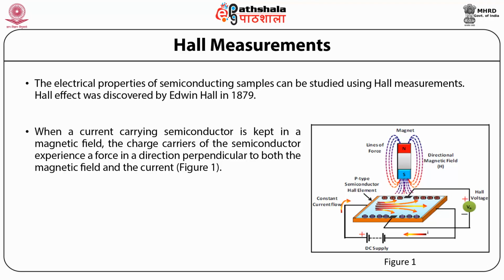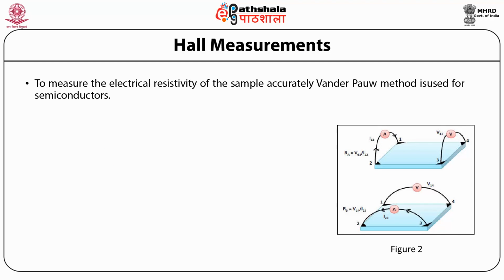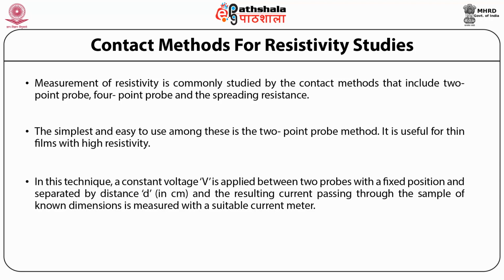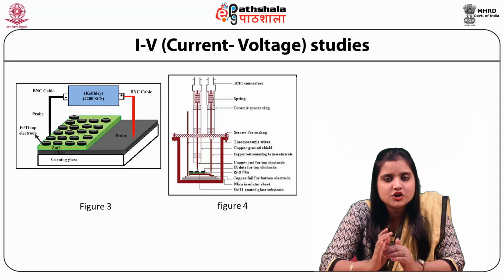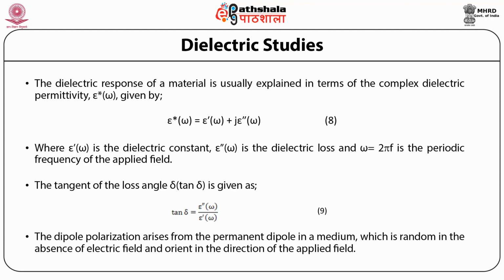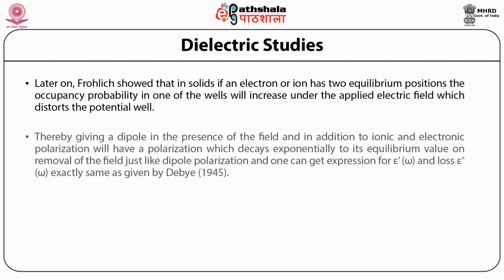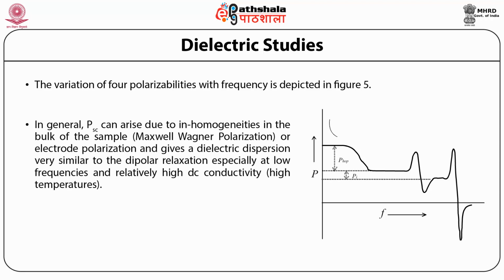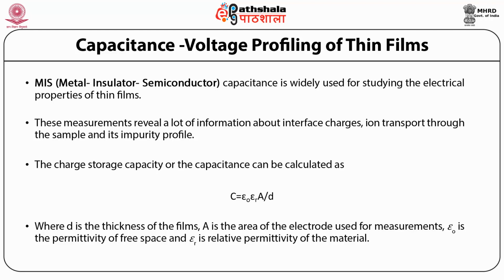Electrical Properties of thin film